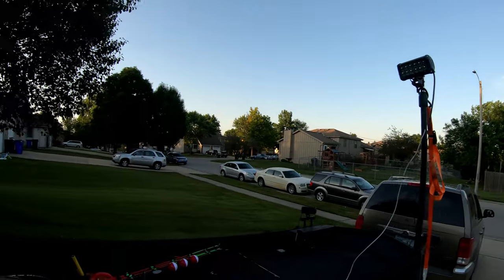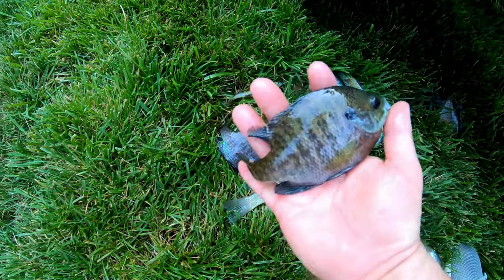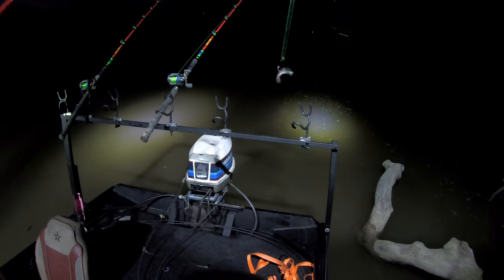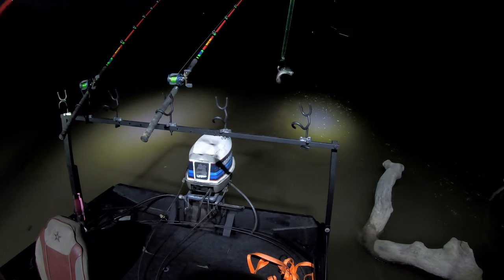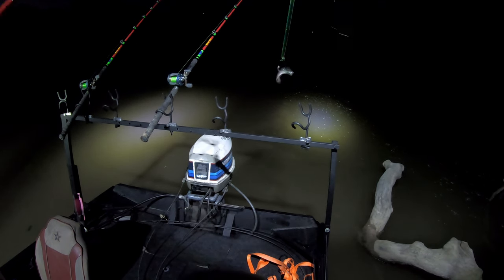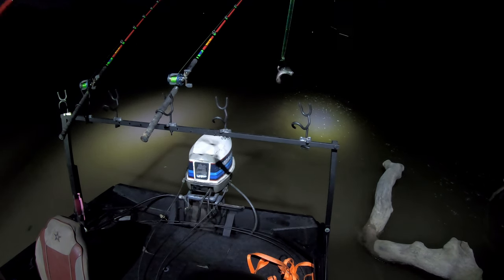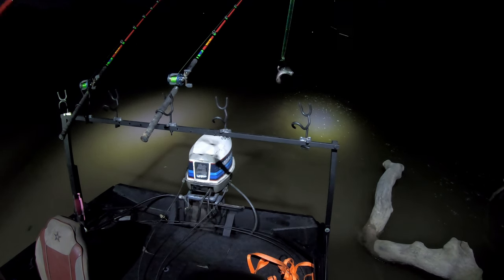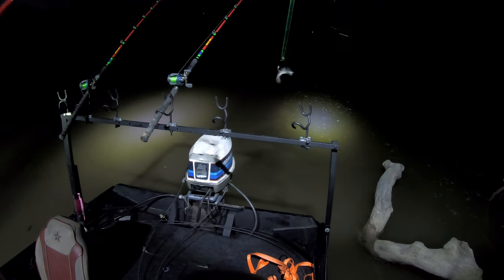How to Catch HUGE FLATHEAD CATFISH With Live Bait - On The River During Spawn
The catfish spawn is on!!! This video shows how I got to drop the boat into the Kansas River and fish a Creek entrance and the main Kansas River channel at the same time.  The Flatheads were biting and I show how I use live bait to catch them.